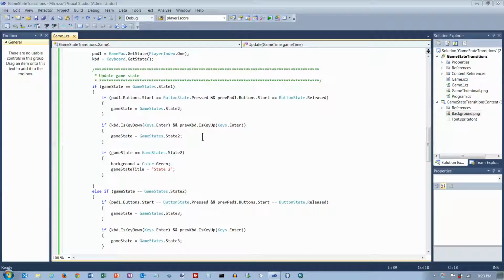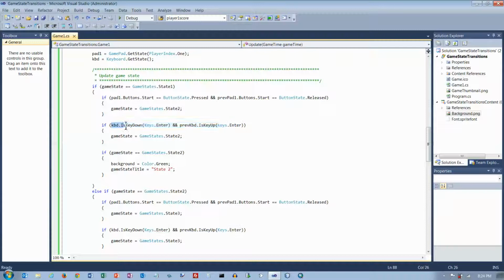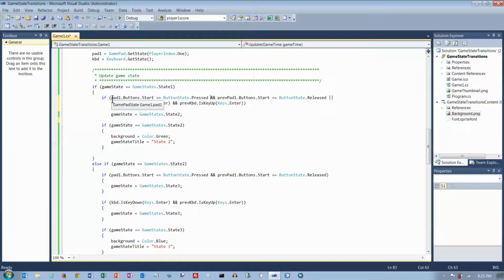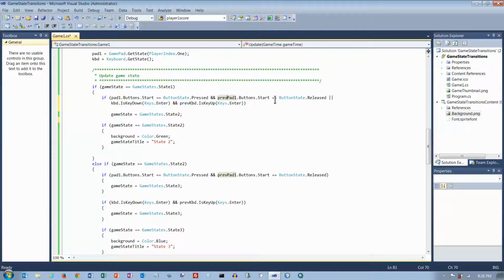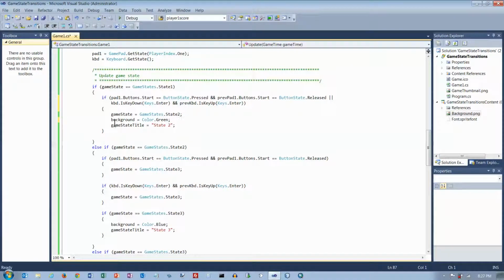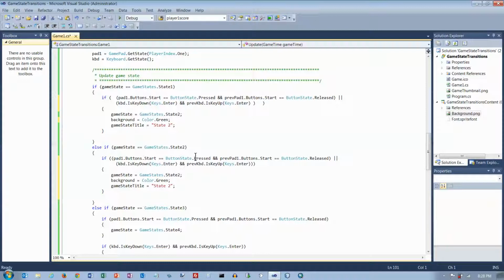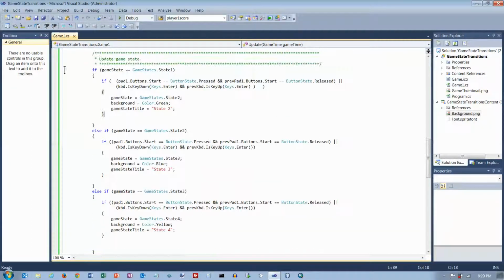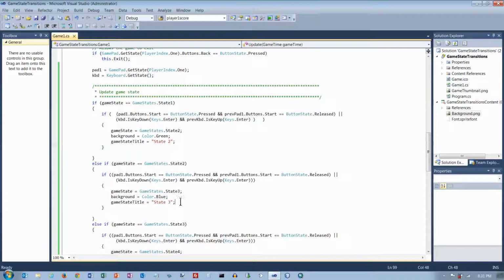XNA: Managing Game State, part 2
How to manage game state in an XNA program.